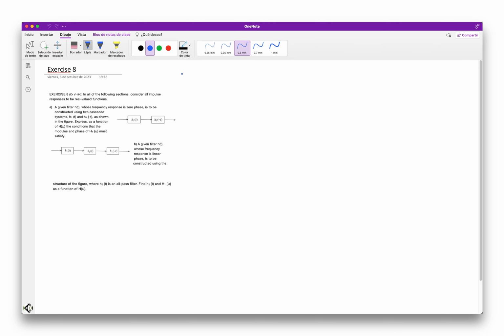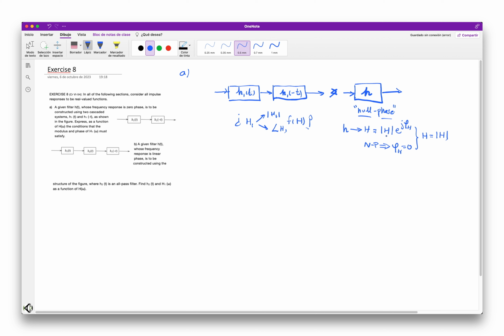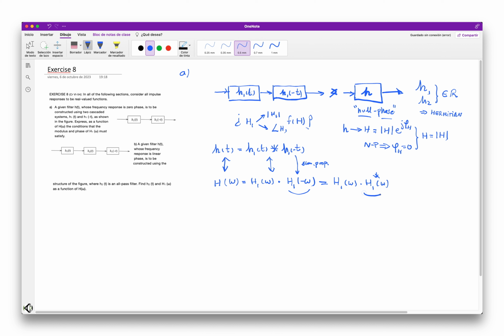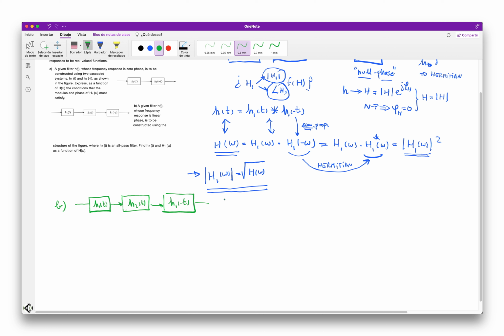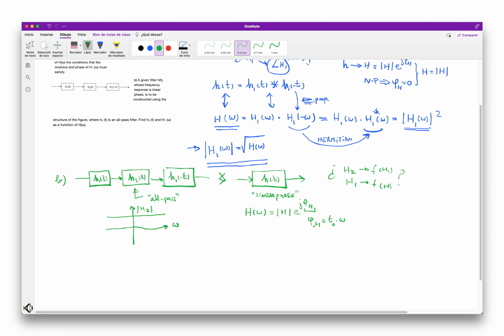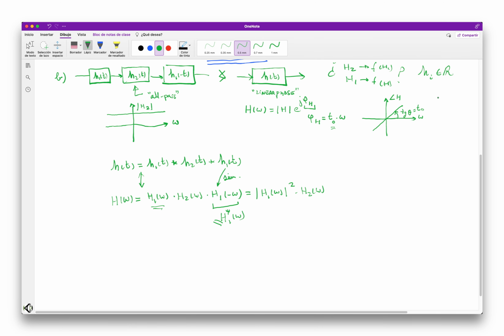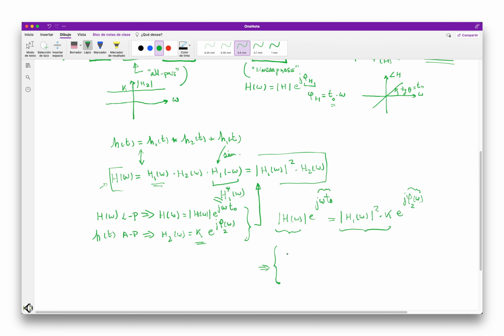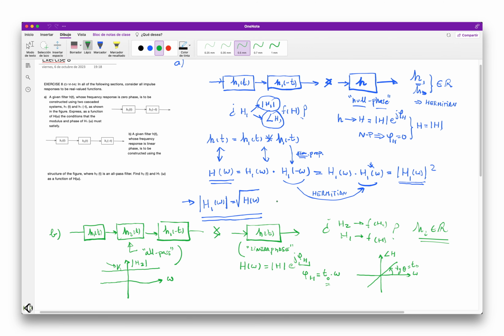Continuous-time Fourier Transform — Ex. 8: all-pass and linear-phase filters | Signals & Systems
Solved exercise analysing filter properties using the Fourier Transform: all-pass filters, linear-phase filters, and other frequency-domain filter characteristics.

Given H(jw), we determine whether the filter is all-pass, linear-phase, distortionless, or causal, and compute the output for a given input signal.

Key concepts: CTFT, all-pass filter, linear-phase filter, distortionless transmission, group delay, phase response, magnitude response.

Series: Continuous-Time Fourier Transform — Exercise 8 of 10.